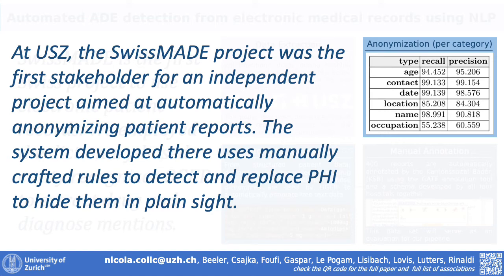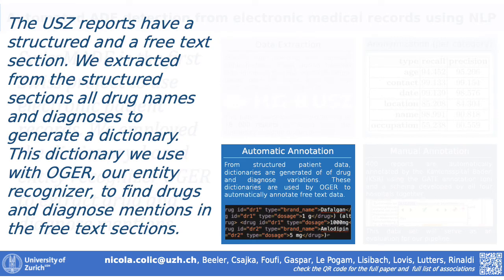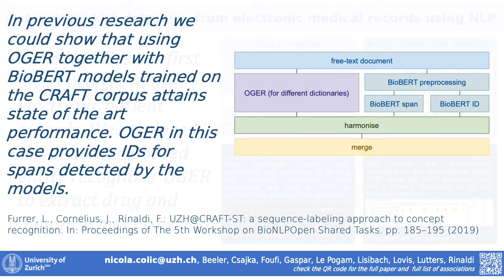Automated detection of adverse drug events from older patients’ EHRs using text mining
The Swiss Monitoring of Adverse Drug Events (SwissMADE) project is part of the SNSF-funded Smarter Health Care initiative, which aims at improving health services for the public. Its goal is to use text mining on electronic patient reports to automatically detect adverse drug events automatically in hospitalised elderly patients who received anti-thrombotic drugs. The project is the first of its kind in Switzerland: the data is provided by four hospitals from both the German- and French-speaking part of Switzerland, all of which had not previously released electronic patient records for research, making extraction and anonymisation of records one of the major challenges of the project. In this paper, we describe the part of the project concerned with the de-identification and annotation of German data obtained from one of the hospitals in the form of patient reports. All of these reports are automatically de-identified using a dictionary-based approach augmented with manually created rules, and then automatically annotated. For this, we employ our entity recognition pipeline called OGER (OntoGene Entity Recognizer), also a dictionary-based approach, augmented by an adapted transformer model to obtain state of the art performance, to detect drug, disease and symptom mentions in these reports. Furthermore, a subset of reports are manually annotated for drugs and diagnoses by a medical expert, serving as a validation set for the automatic annotations.